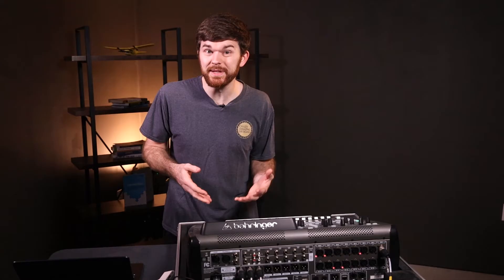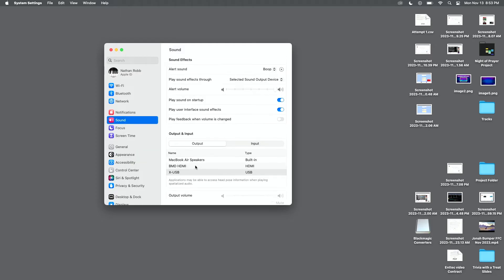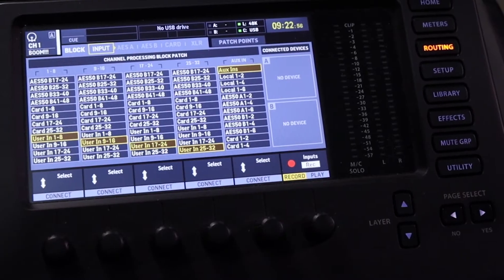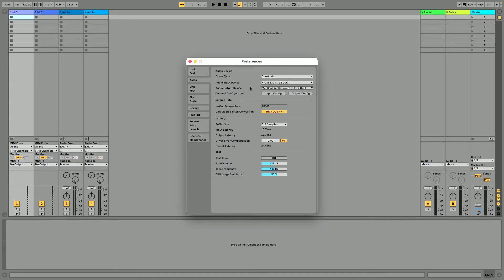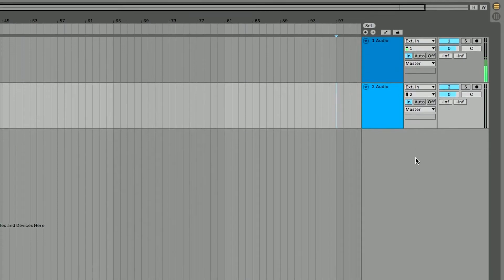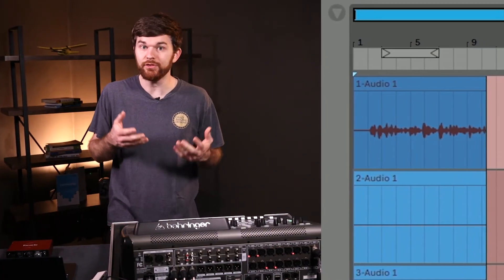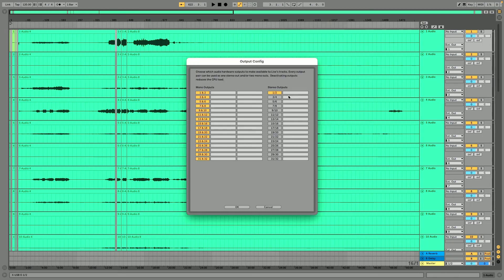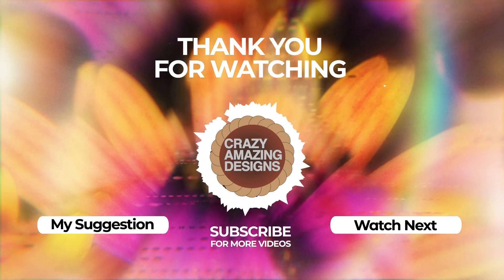MultiTrack Recording & Playback | Behringer x32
Have you ever wanted to use your x32 or m32 to record a 32 channel MultiTrack for Virtual Sound Check? Here I'll show you how to setup the x32 for Recording and Playback.

Resources:
Did you know? I offer Personalized Training as well as Church Production Consulting/ Coaching In-Person. All the info as well as my calendar to book a time can be found

*Everything you need to get started on x32. My Routing MasterFile & x32 Console File

*Setup a new computer with my ProPresenter 7 Template.

Email your Questions to me, or inquire about training on this or other production topics.

00:00 - I'm Happy to Serve You today!
00:10 - x32 / m32 Audio Interface
00:43 - Upgradable to Dante Card
01:00 - What is an Audio Interface?
02:12 - How we need Software to send more than 2 channels of audio.
03:19 - Routing on x32 for MultiTrack Recording
04:52 - Setup Recording into DAW (Ableton Live)
08:34 - Playback MultiTrack into x32 from USB
09:30 - Setup Ableton to Output MultiTrack
10:18 - It WORKS!!
10:29 - USB is Limited, so check out Dante!
Dante Integration video: Coming Soon.
11:10 - Thanks for Watching! Subscribe.